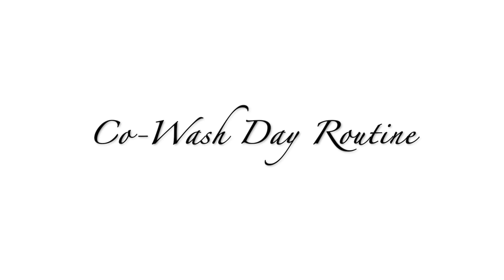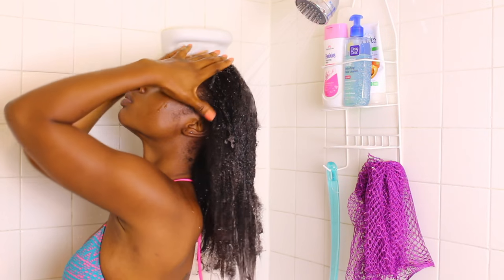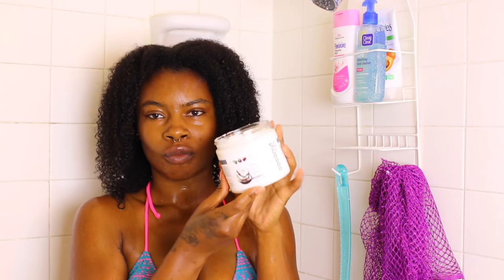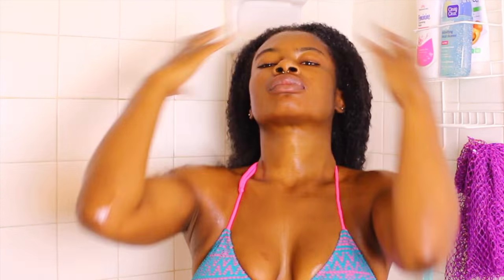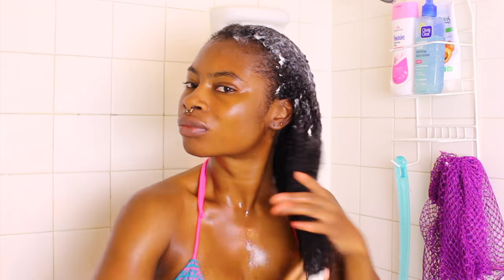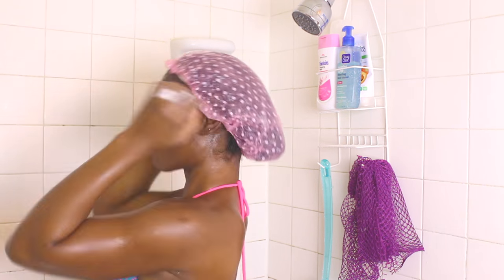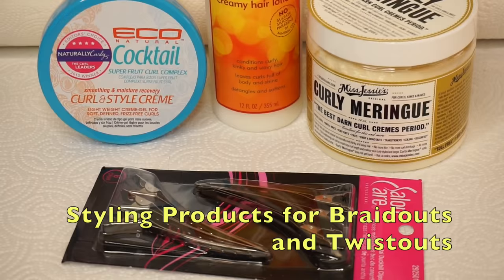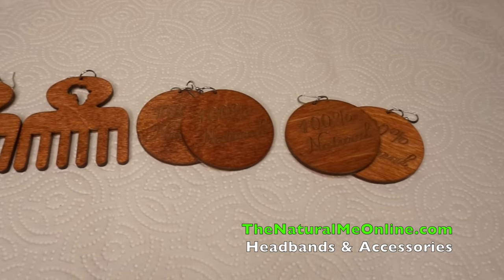CO-WASH ROUTINE ON NATURAL HAIR + 4 GIVEAWAYS!!!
Quick and easy steps of my conditioner wash routine for natural hair (3c-4a hair)
Eden Body Works
Miss Jessies Deep Conditioner

FAQ-
What is your hair type? length of hair
4a-3c and 19" to 21"( +/- 50cm)

4  years going on to 5th year, relaxer free and feel amazing!
20" inches length.  Ive trimmed my hair 4 times since my last relaxer and dusted my hair  4 times a year for 4 years now. Dusting works really well for me, I do not need to trim more than once a year because of it.

Most times of the year, I live in South Africa, North-West Province & Houston, Texas and (due to work) . However, I go to Ivory Coast, Senegal, Mali, Mauritania,  and Ghana throughout the year for family and business purposes.  (I will try and vlog, If circumstances allow me to)

I am a Somatologist (Specialised in Skin Electrolysis Therapy) and an Entrepreneur. I also do youtube videos on my free time (When my schedule allows me to.)

Where are you from? Ivorian (Born)
Mother: Ghanian/Ivorian  Father: Malian/Senegal-Mauritanian

What languages do you speak or understand?
7 to 8 languages. Bambara, Ivorian Achyem(attie), Fulani, Setwana, Zulu, Wolof, Tuareg, Darija. Then English and French.

Are you mixed race? Biracial?
No.

I am African of  Akan (Maternal), Fulani & Touareg (Paternal)

 Editing Software: Imovie or FinalCut Pro
Camera: Sony A5100 & Canon T4i (50mm Lens) & Iphone 6s
Pic Editing: Composure and Fotor

Other Items in the Video:
Mac Book Pro
Editing software: FinalCut

Danny - Me N You (Afrobeat Instrumental)